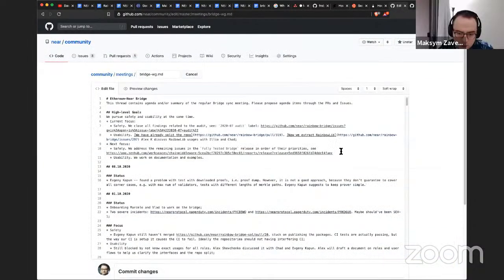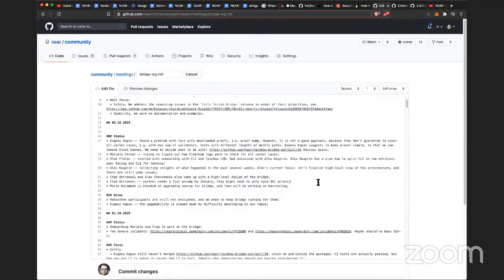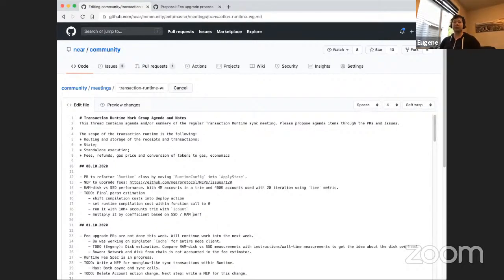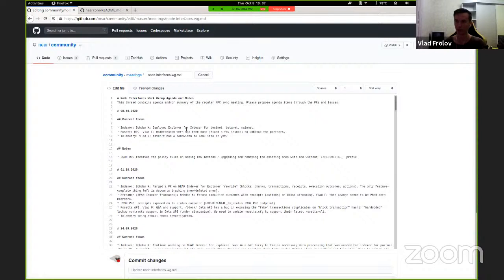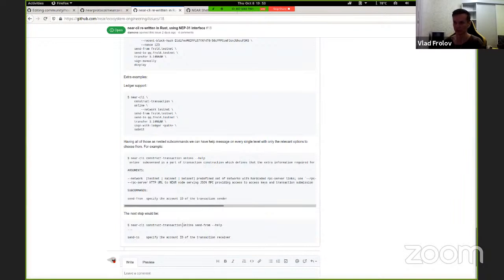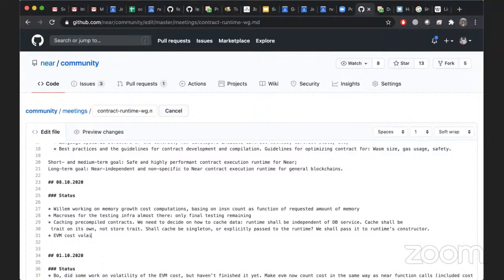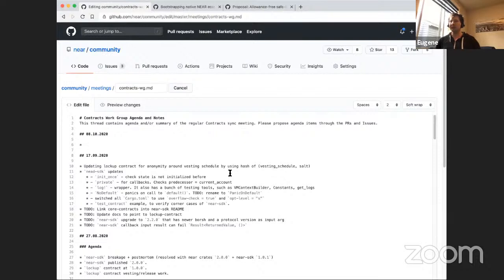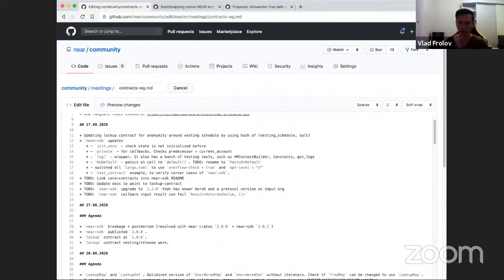NEAR Middleware Eng Sync Oct 8, 2020